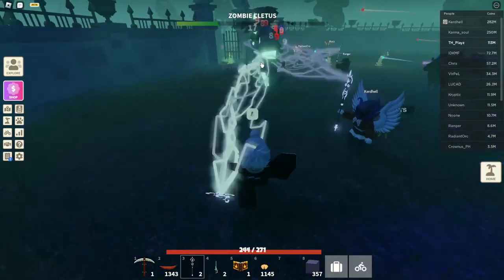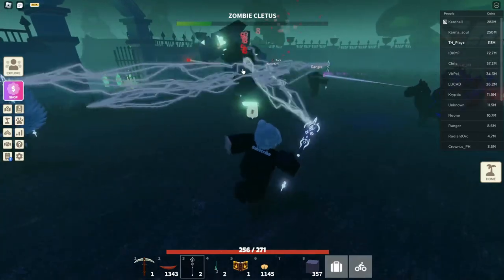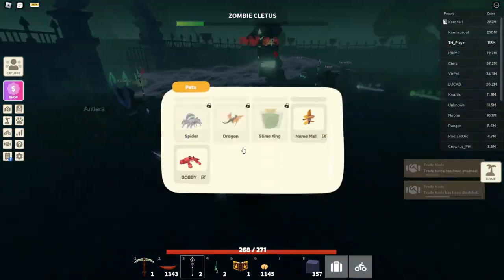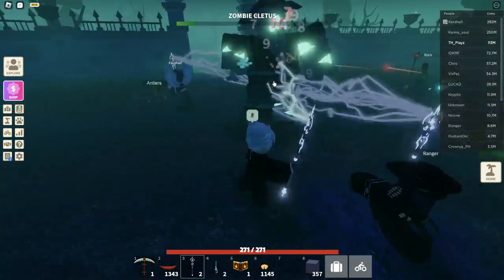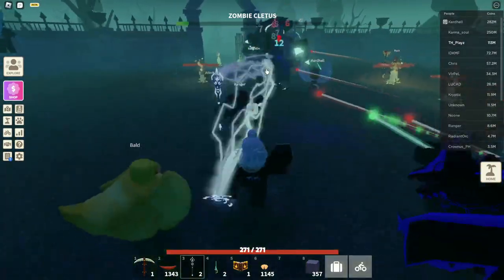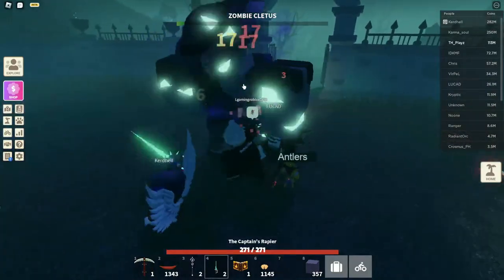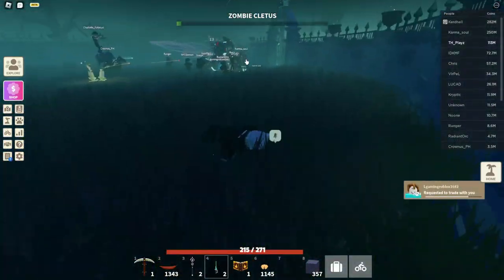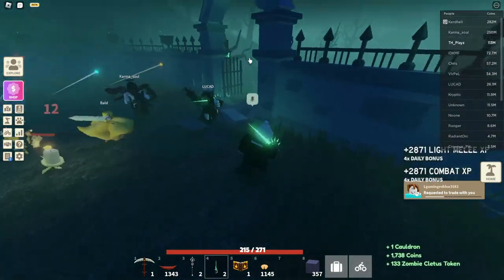How To Get The New Purple Spider In Roblox Islands!